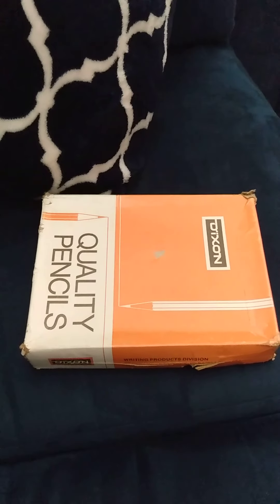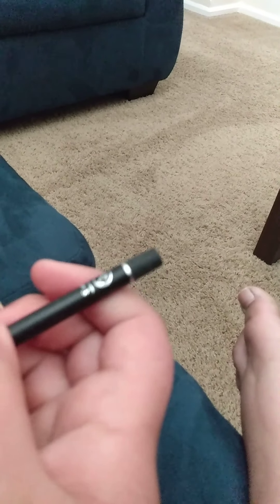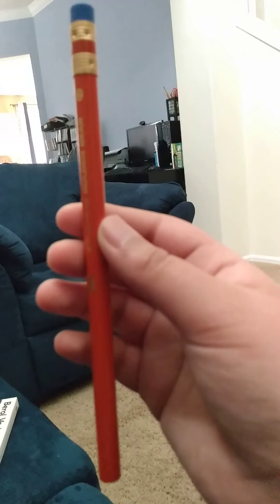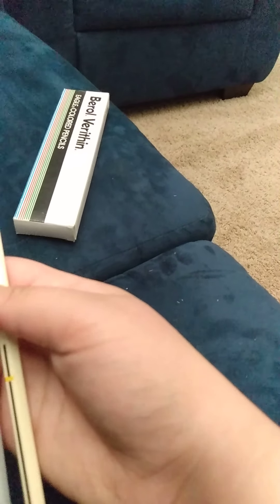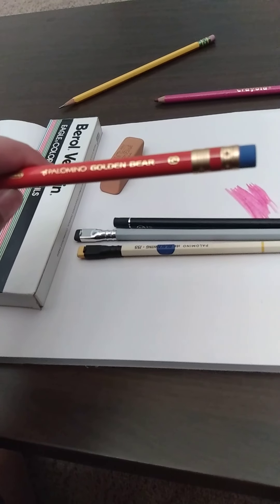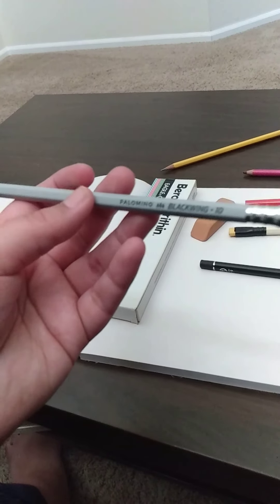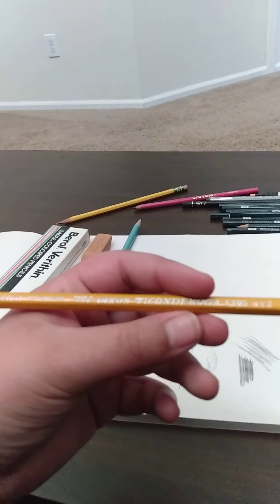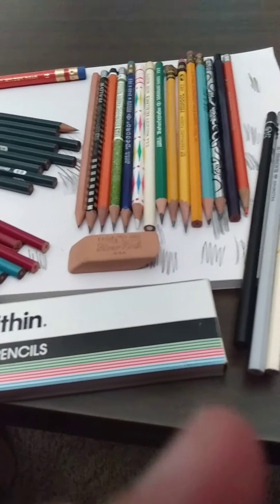Eberhard Faber, Eagle, Palomino, DIXON & More!!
Hello everyone 👋 this is awesome 😀 because I got these from Easter and this box of pencils had everything!

Brands: Eberhard Faber, Eagle, Palomino, DIXON, Wallace!!!
Lots of pencils I've never heard of before!!!